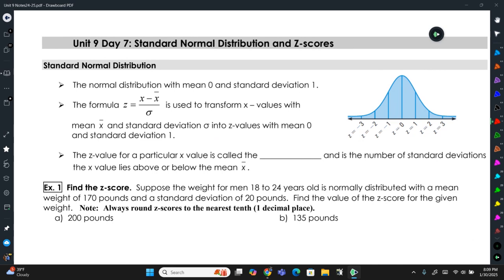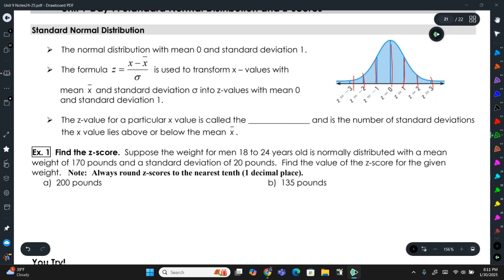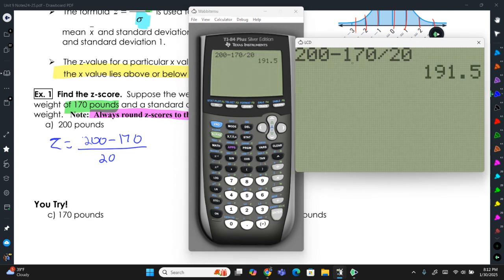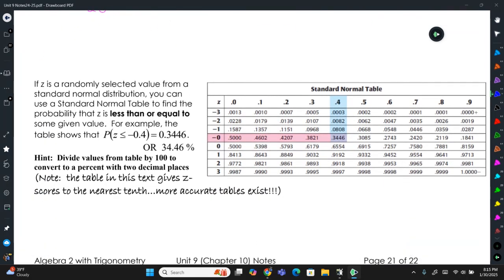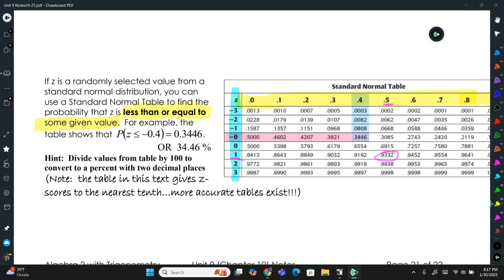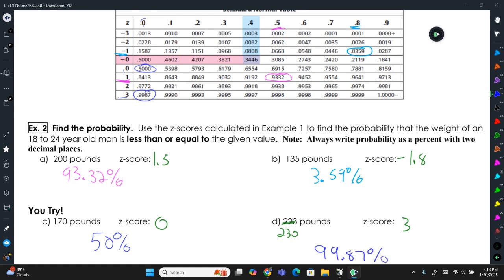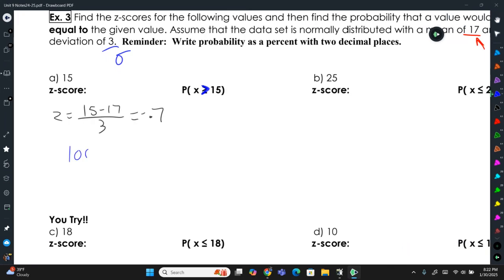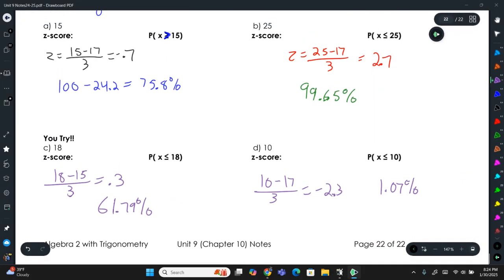Algebra 2 Trig Unit 9 Day 7